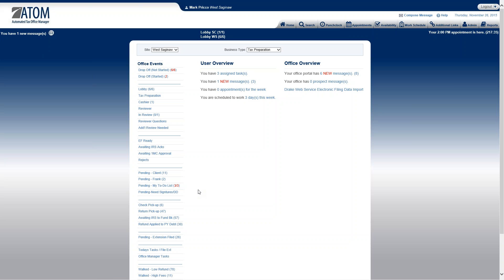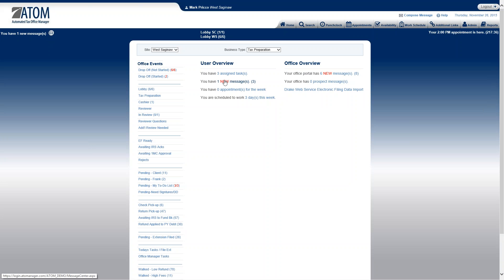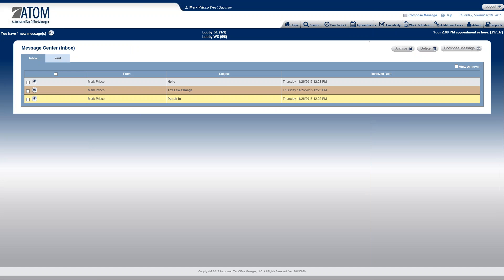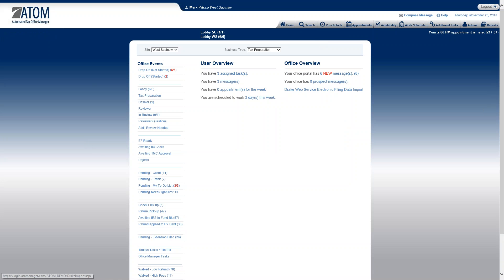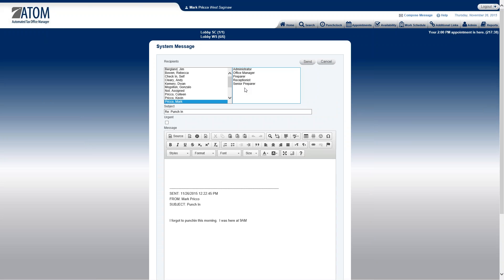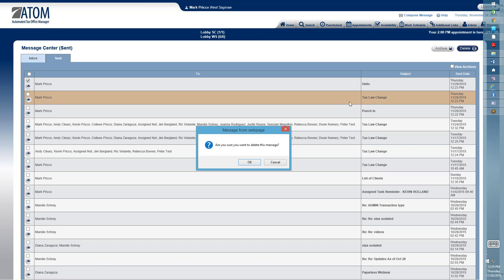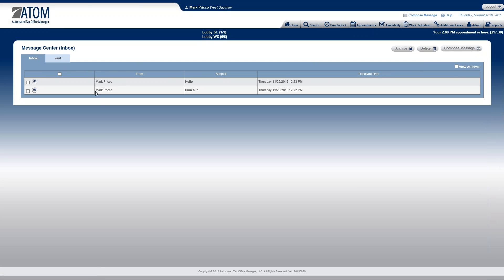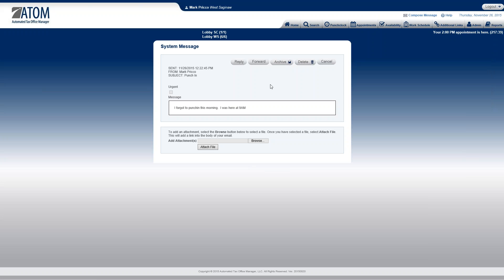User Overview - Managing My System Messages